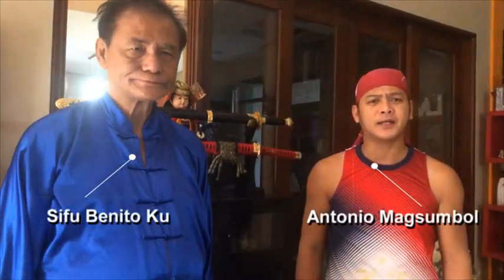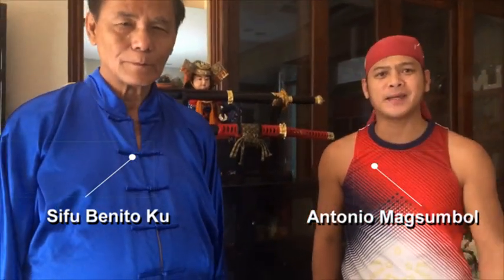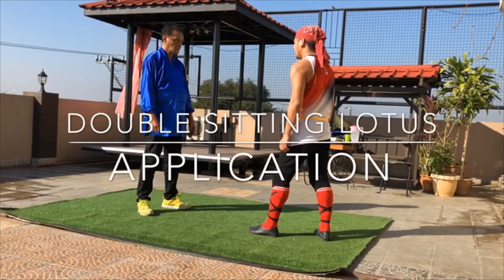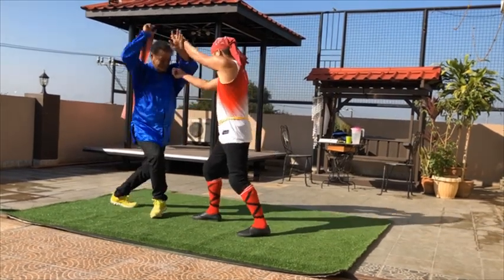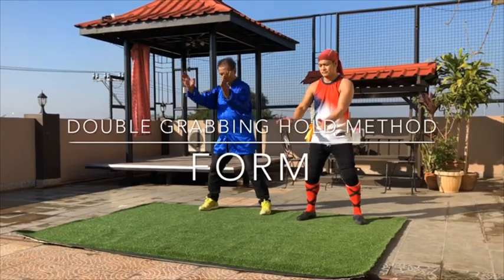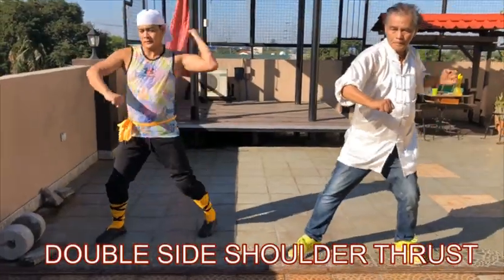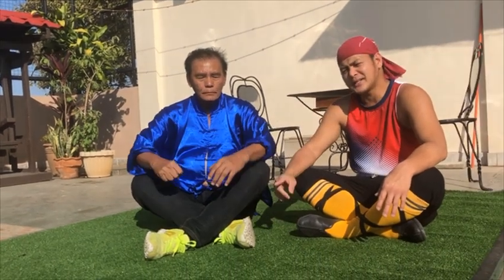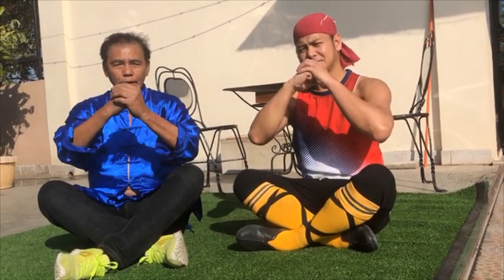Kung Fu Tutorials: Nine Section Rotary Method: The Filipino Shaolin - Book 12 (Part 3)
This is Antonio Magsumbol of The AM Team. I am a practitioner of traditional Shaolin Kung Fu under Sifu Benito Ku and Arnis Kali under Guro Limuelmaning Bonsa.

This is Book 12 (Part 3) of The Filipino Shaolin.

This is the 3rd and final part of Book 12:
- Section 7: Sha Pien Wat - Grasp and Whip Method
- Section 8: Sang Che Lien - Double Sitting Lotus
- Section 9: Sang So Wat - Double Grabbing Hold Method

                       The Filipino Shaolin

Performed by:
Sifu Benito Ku
Master Antonio Magsumbol

Videographers:
Helen Grace Magsumbol
Daryl Velasco

Video Editor:
Tintin Hortaleza

Produced by:
The AM Team